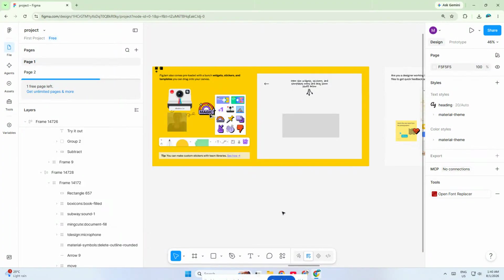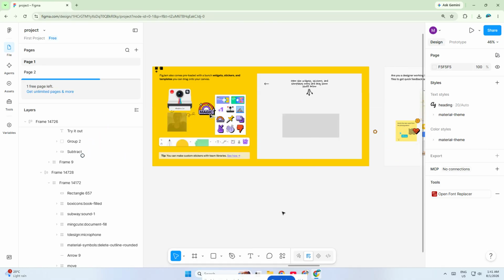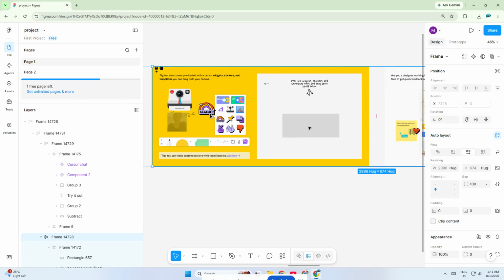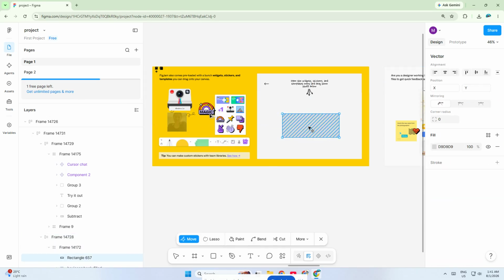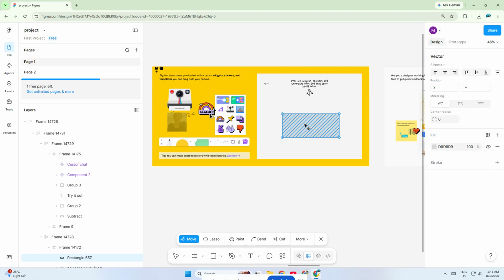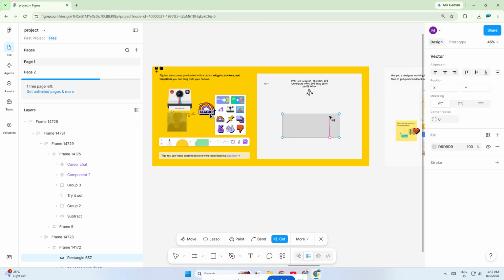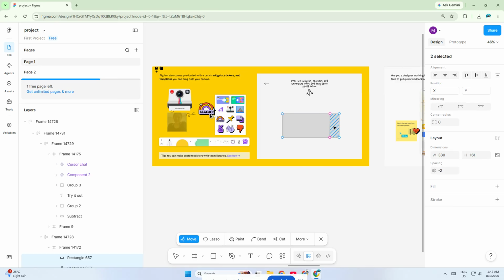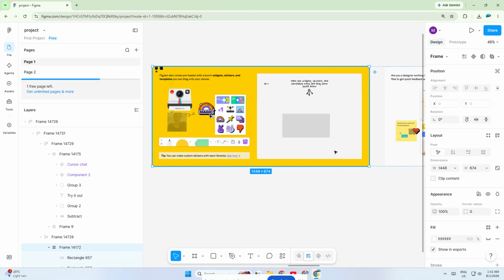How To Crop A Rectangle In Figma (Quick Vector Editing Guide)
Learn how to crop a rectangle in Figma using the Cut tool and vector editing mode. This tutorial explains how to edit a rectangle, split its path, and remove or reshape segments with simple keyboard shortcuts and clicks.

Follow along to double-click inside a rectangle, press X to activate the Cut tool, and click a line segment or node to split the path. This technique is useful for creating custom shapes, icons, illustrations, and interface designs.

🕚Timestamps:
00:00 Introduction
00:18 Select Or Create A Rectangle
00:33 Enter Vector Editing Mode
00:48 Activate The Cut Tool
01:03 Cut A Line Segment Or Node
01:26 Edit And Remove Segments
01:48 Helpful Tips And Undo
02:12 Quick Recap
02:25 Conclusion

✍️What You'll Learn In This Video:
• How To Enter Vector Editing Mode In Figma
• How To Activate The Cut Tool With The X Key
• How To Split A Rectangle Path In Figma
• How To Cut A Line Segment Or Vector Node
• How To Remove Unwanted Rectangle Segments
• How To Reshape A Rectangle Into A Custom Vector
• How To Use Undo While Editing Vector Paths
• How To Create Custom Shapes From Rectangles

💡Pro Tips:
• Zoom in before cutting to target the exact segment or node.
• Double-click the rectangle before using the X shortcut.
• Click directly on a line segment or node for more precise cuts.
• Use Command Z on Mac or Control Z on Windows to undo mistakes.
• Delete unwanted segments after cutting to create an open or cropped shape.
• Combine cut paths with node editing to build custom icons and illustrations.
• Remember that the Cut tool edits the vector path, unlike the image Crop tool.